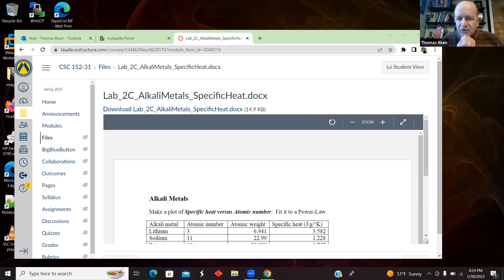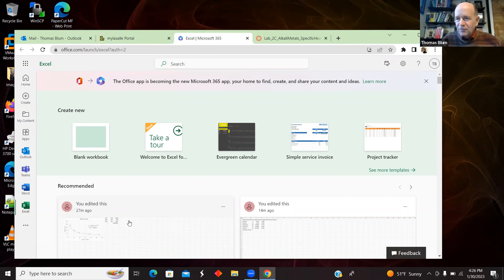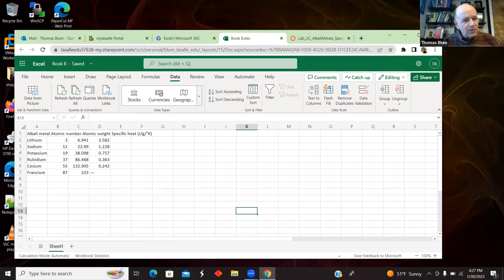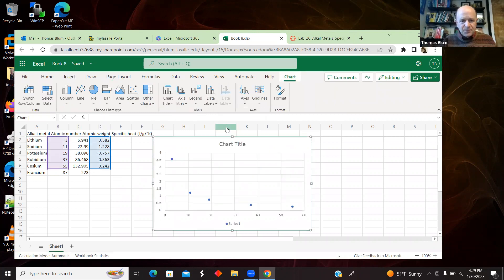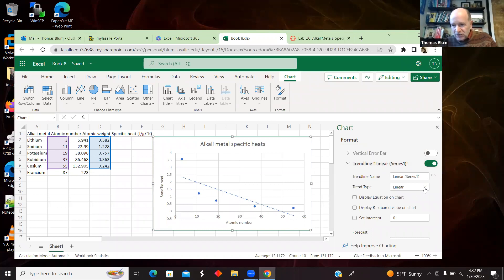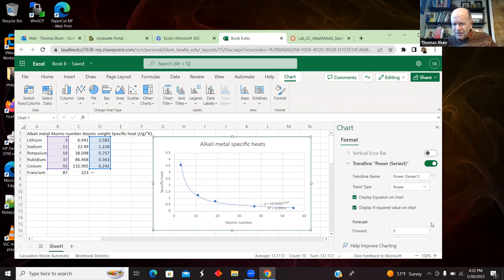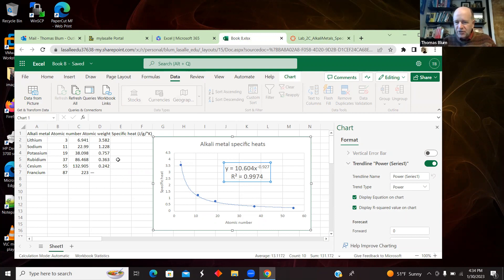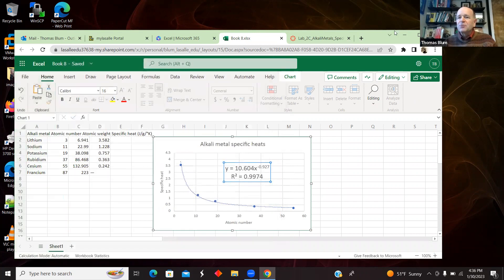Using Office 365 Excel to make an XY Scatter Chart with a Power Law Fit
In this video we look at working with the Office 365 version of Excel to make an XY-Scatter Chart of some data and Fit it to a Power-Law trendline. We also deal with an issue of copying data from a Word document rendered in Canvas where the column structure was lost.  Using Data/Text to Columns allowed us to recover from that dilemma.